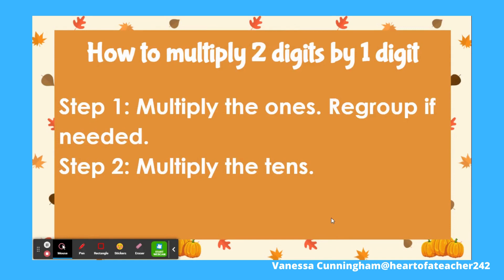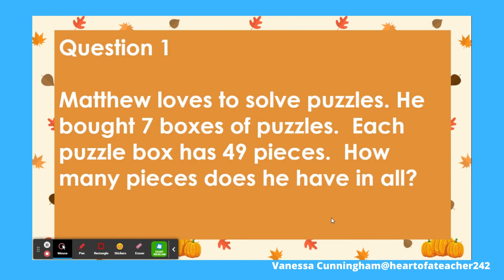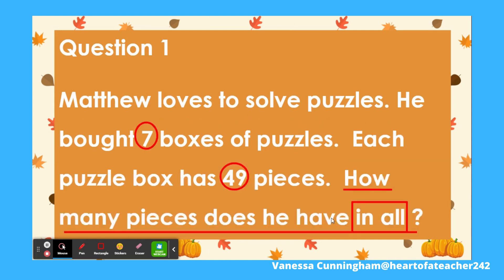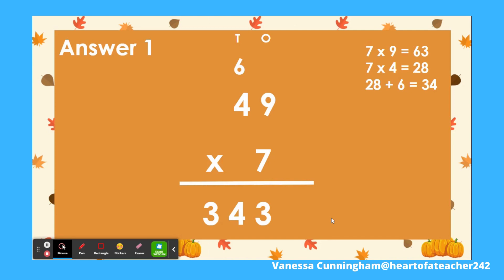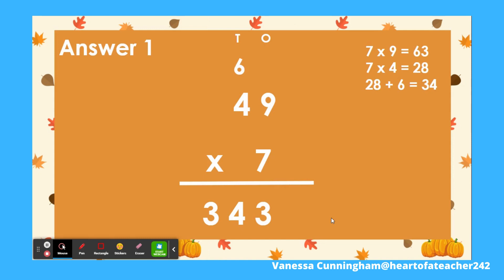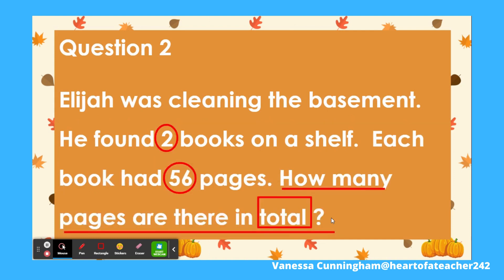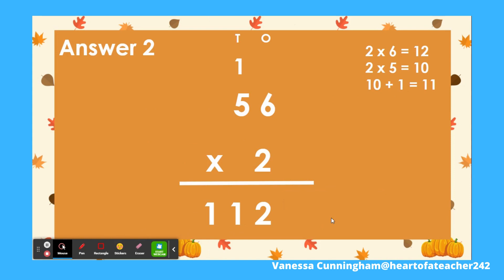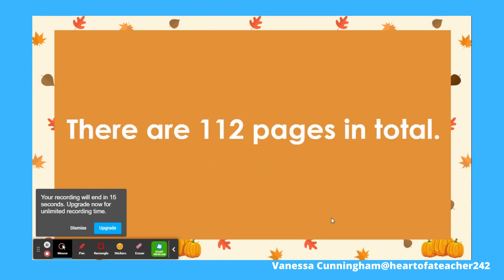2 Digit by 1 Digit Multiplication Word Problems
2 Digit by 1 Digit Multiplication Word Problems
Click the link to access learning resources from my TPT store Learn how to solve two digit addition without regrouping word problems. Click the two links to get your free worksheets.

FREEBIES ON MY TPT STORE